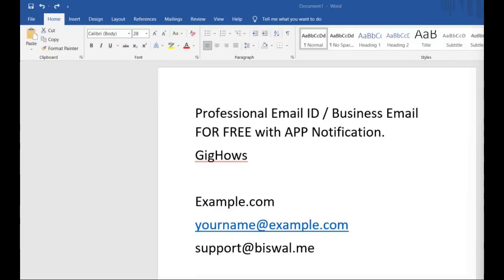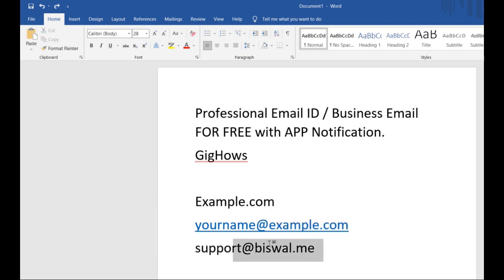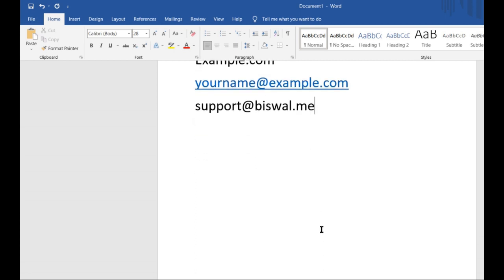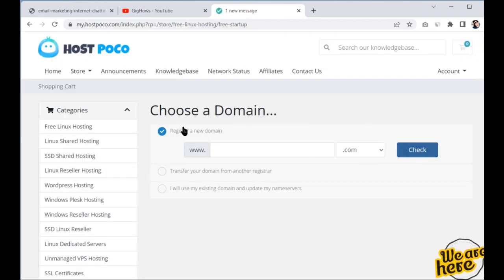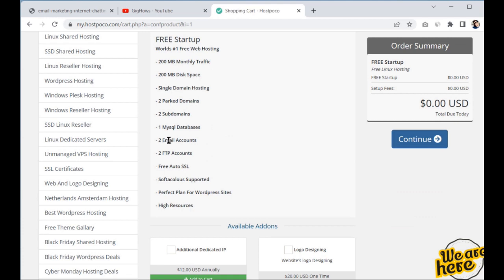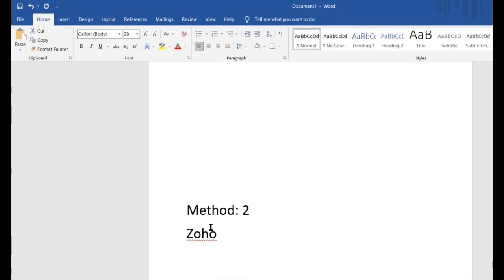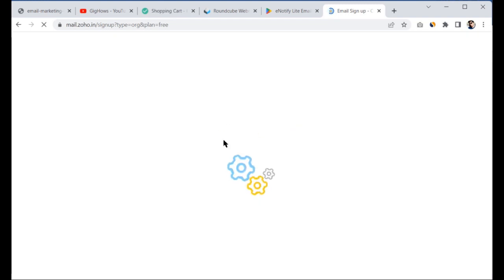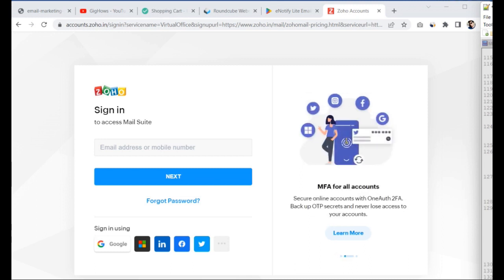Create Business Email ID 100% Free | Business Email ID Kaise Banaye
As i will continue to upload interesting free business and educational video..

Thanks,
GigHows